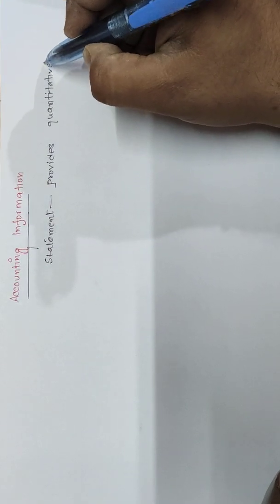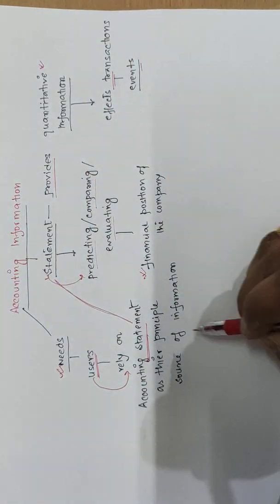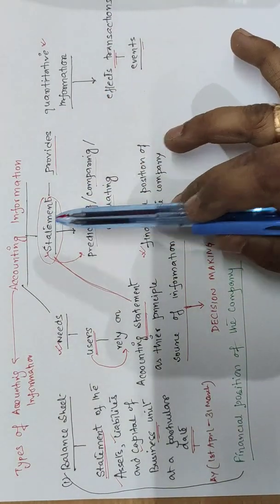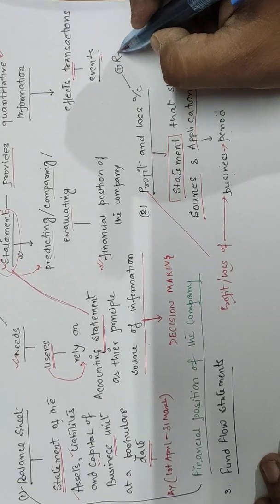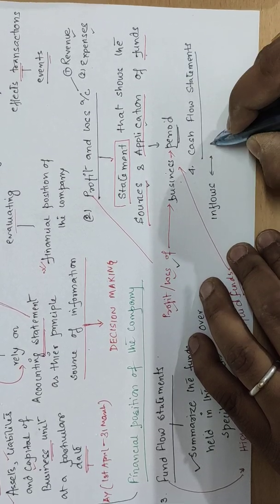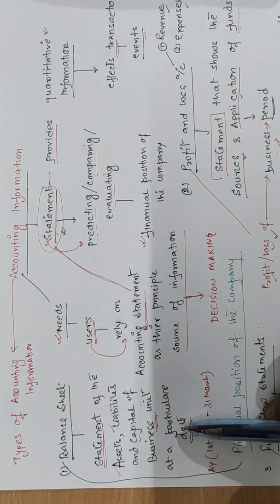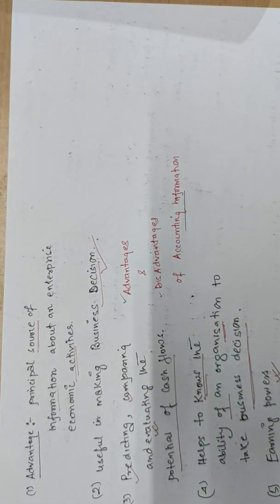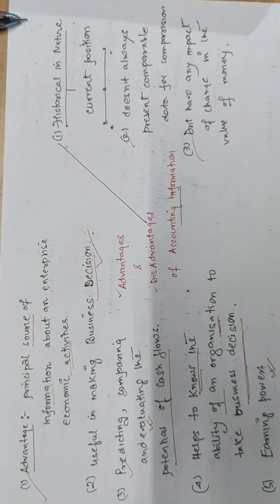ACCOUNTING INFORMATION|Financial Accounting|B.Com